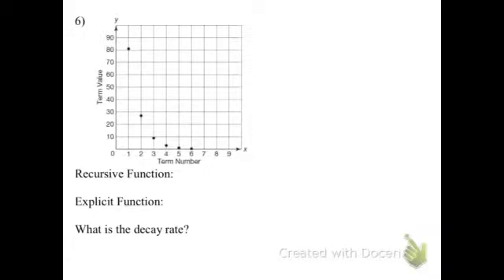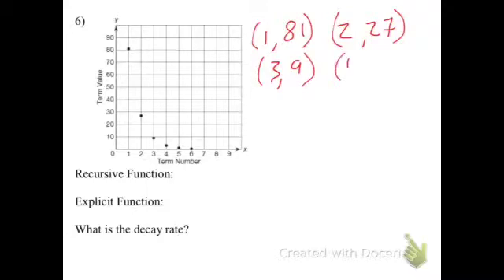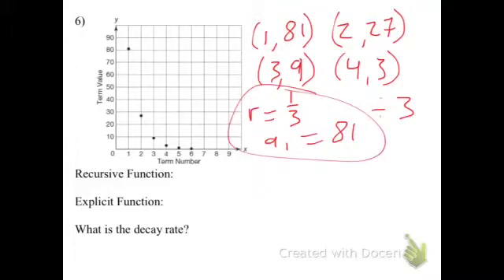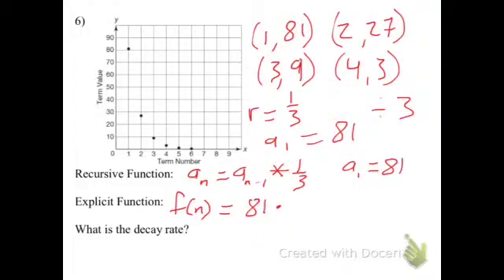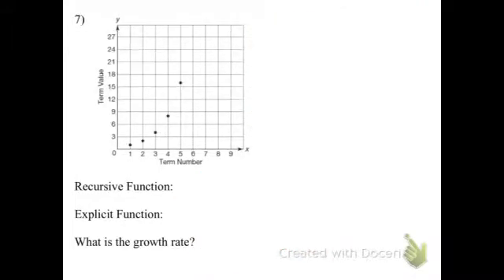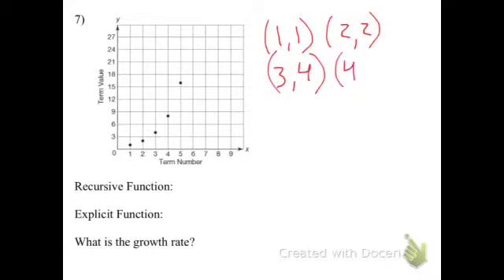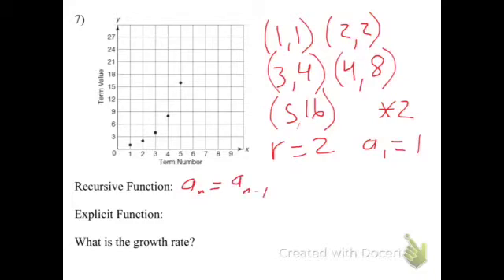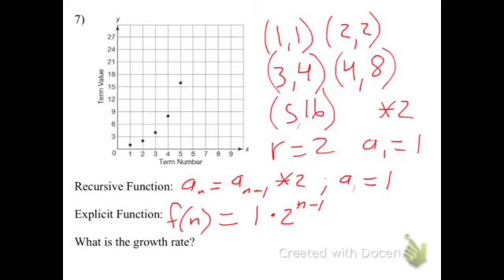Sequences from tables and graphs prb 6-7